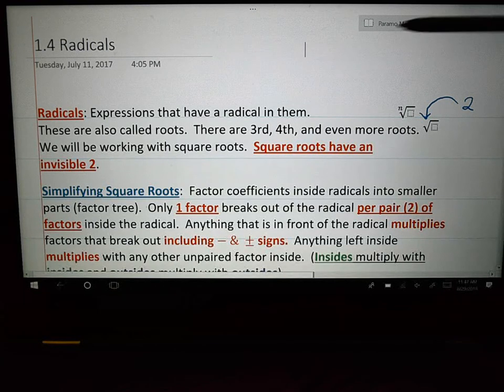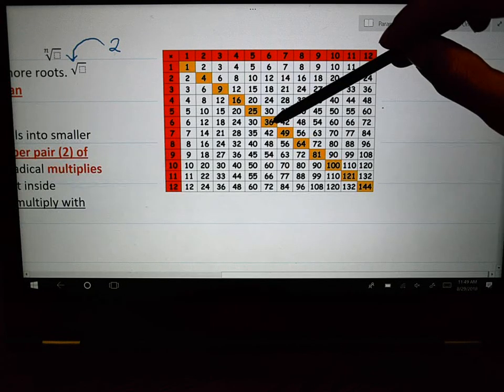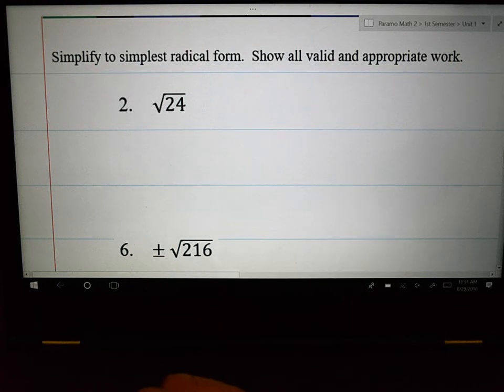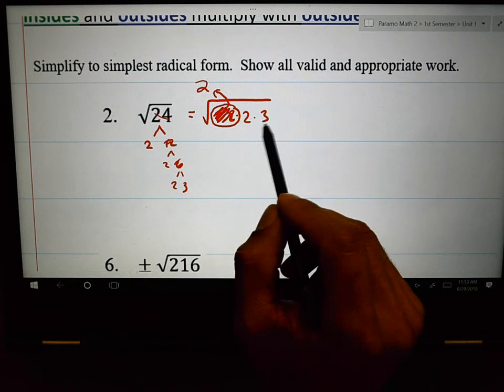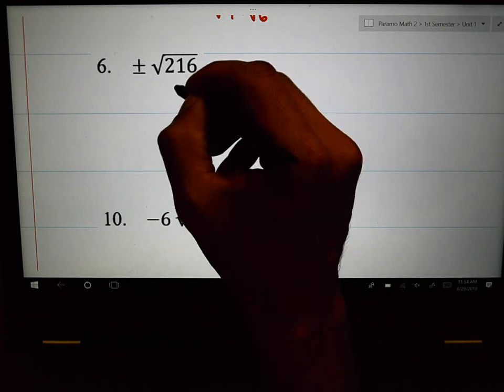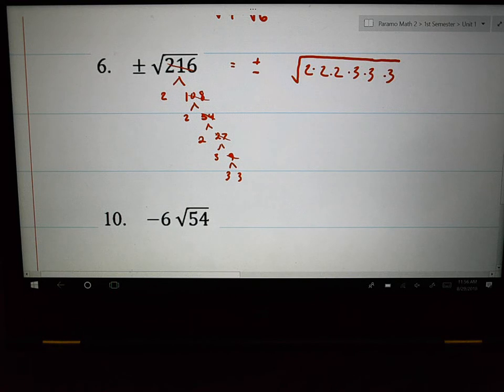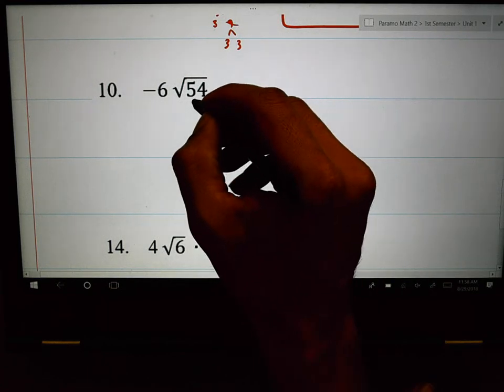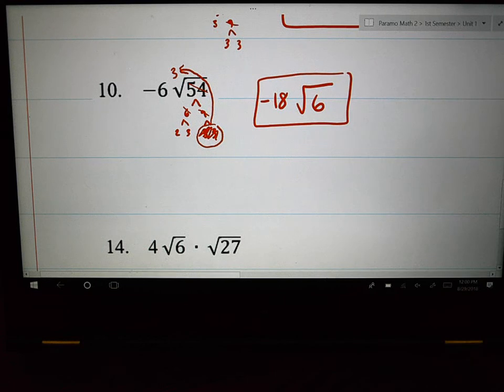1 4 Radicals Part 1